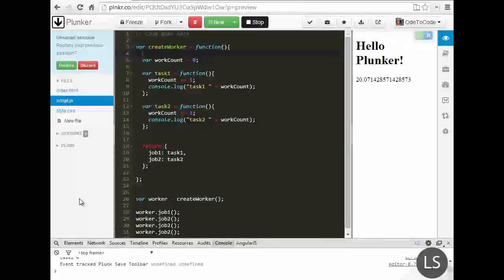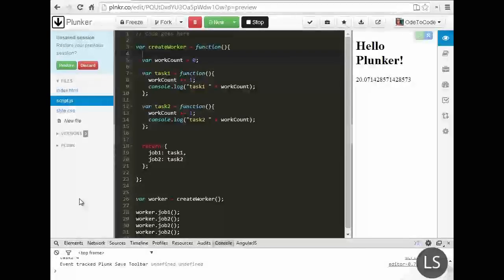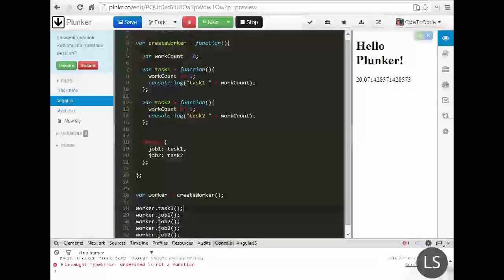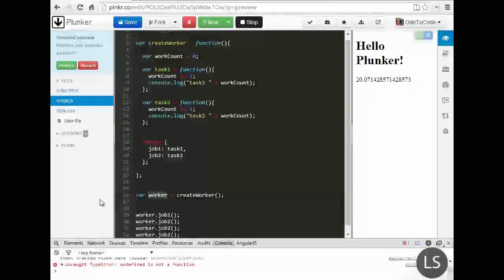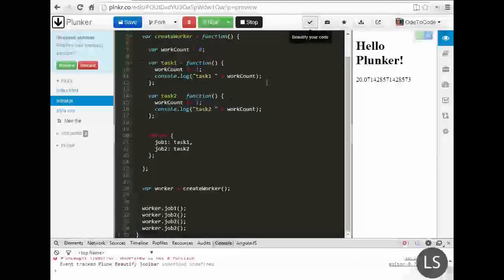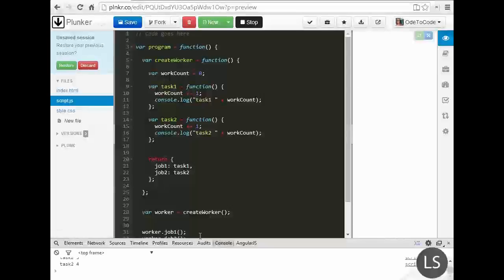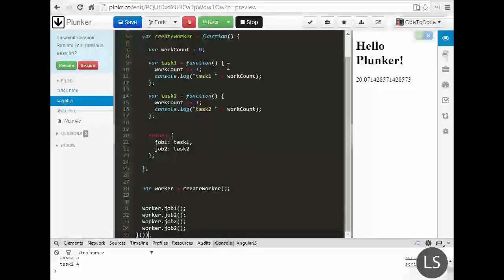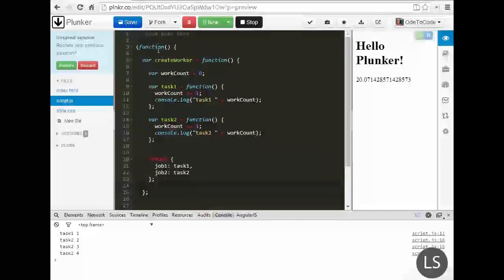Angular_Tut_Beginner1- 8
An Introduction The IIFE